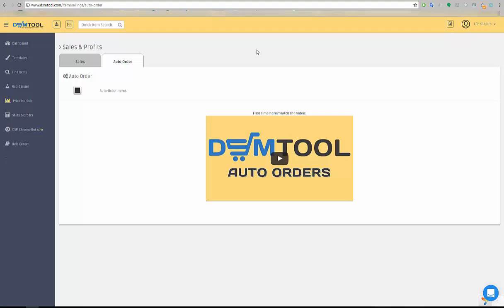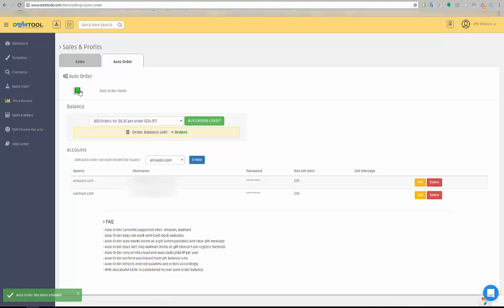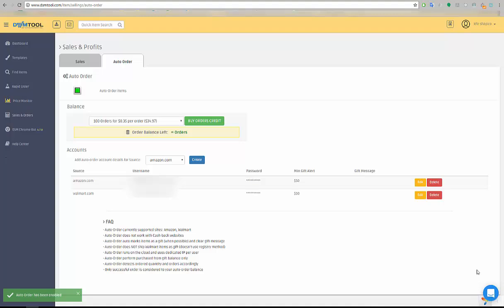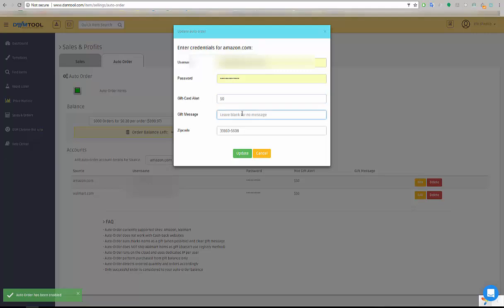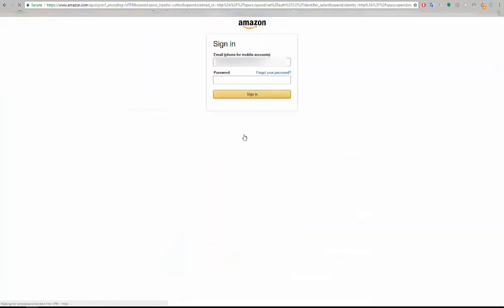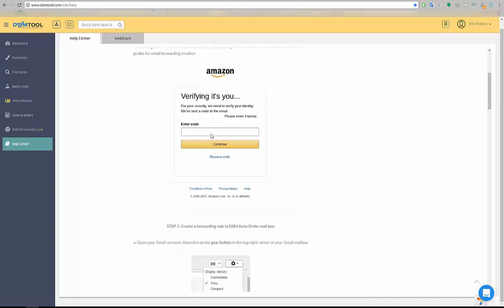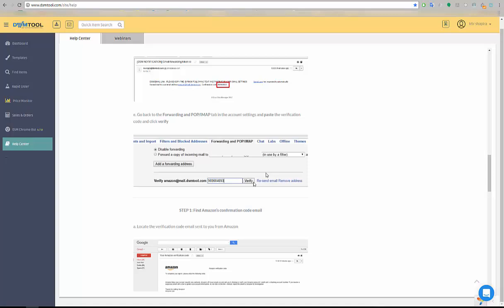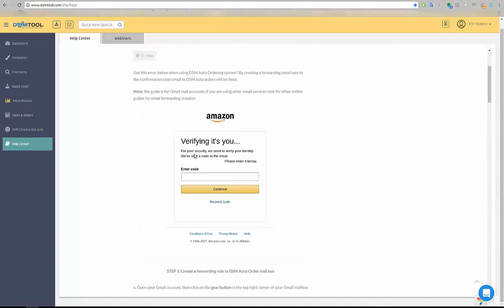DSM Auto Orders Settings and Troubleshooting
eBay Drop shipping arbitrage management platform
In this video we are going to discuss the auto order system - how to set it up, how to troubleshoot zip code issues and how to troubleshoot confirmation code issues.  For questions, please feel free to leave a comment or a question at our Facebook group page - DSM Tool - International Drop Shipping Community, and we will be glad to assist you.